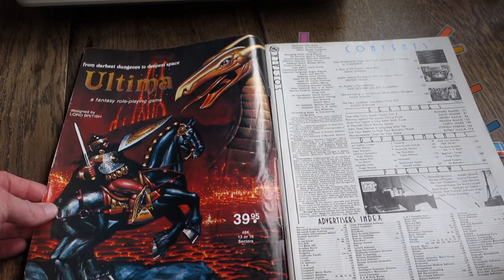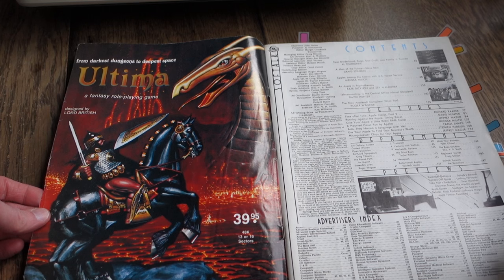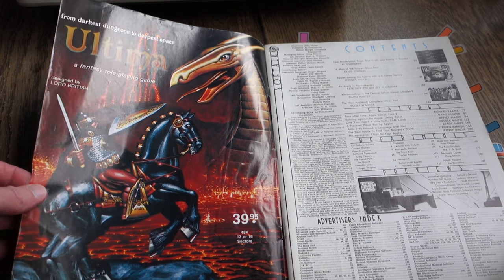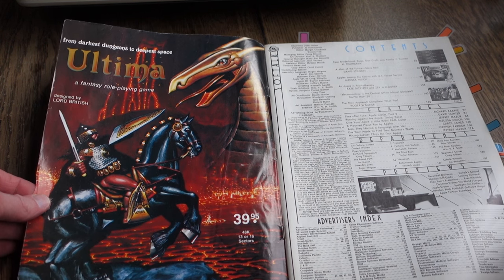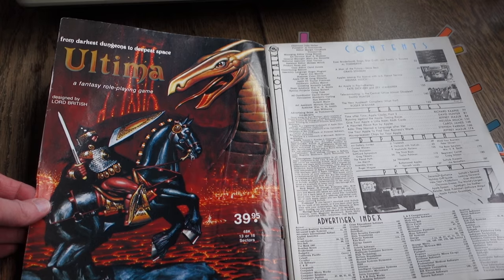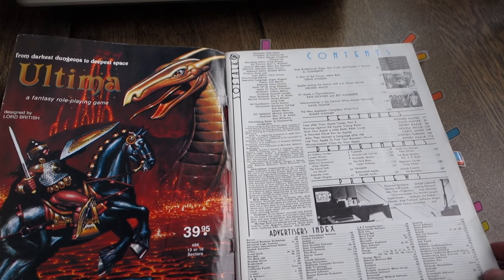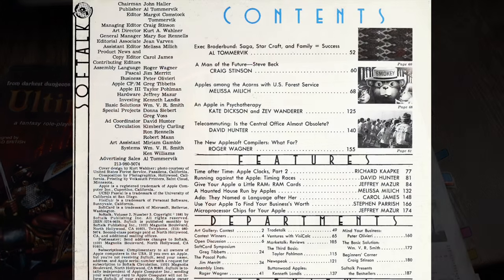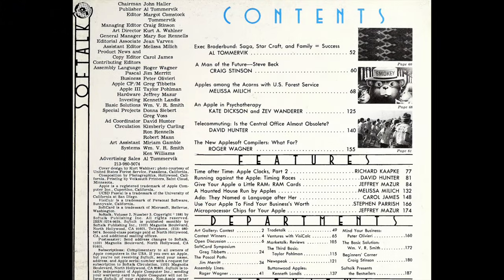Softalk Apple Podcast November 1981: Doug Carlston of Broderbund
The interview with Doug Carlston took place on Tuesday, April 5, 2016, at the University of Colorado, Boulder, during the Conference on World Affairs. Special thanks to Doug Carlston for generously donating his time and being such a gracious guest. Thanks also to Anna of the Film Studies Program, CU Boulder, for the use of the conference room.

The title song is "Close My Mouth", by Silent Partner, downloaded from YouTube.

Softalk magazine scans were generously provided by Jim Salmons and Timlynn Babitsky, of the Softalk Apple Project.

The ROM magazine scans are from Kevin Savitz.

Both Softalk and ROM can be downloaded from the Internet Archive.

Special thanks to Al Tommervik and Margot Comstock for creating and publishing Softalk magazine.

The Broderbund headquarters photo is from the Computer History Museum. Also see the interview with Doug Carlston

Apple II video footage was created using the Virtual ][ emulator on a MacBook Pro.

If you would like to be a guest on the Softalk Apple Podcast, please contact me by leaving a comment in one of the videos or emailing me at gorthmog AT gmail DOT com.